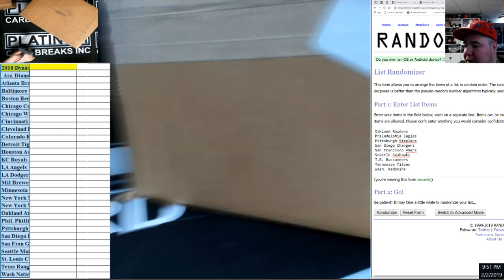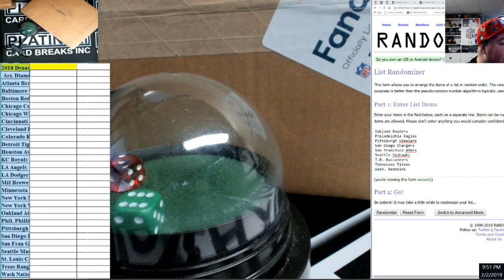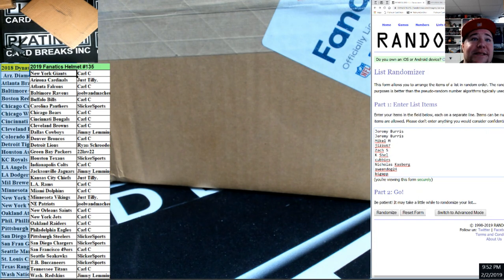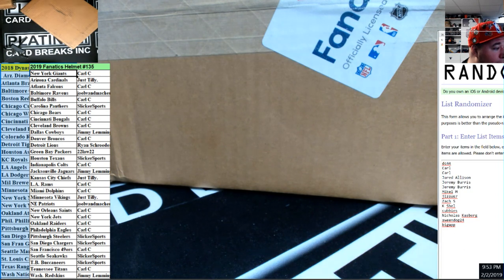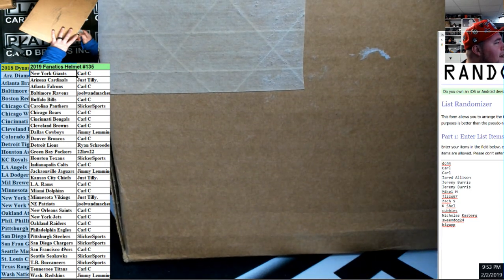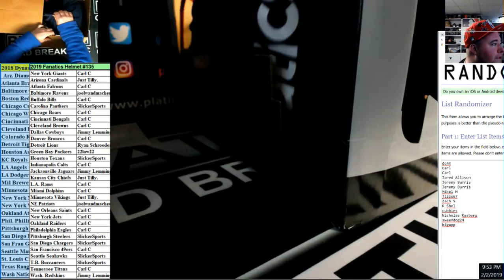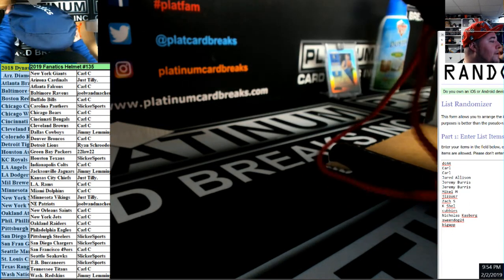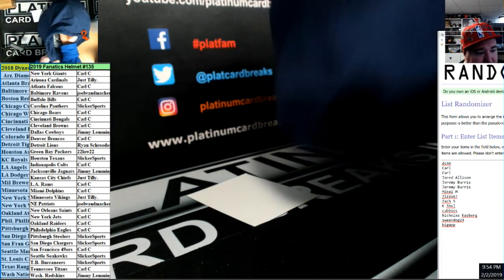2019 Fanatics Helmet #135